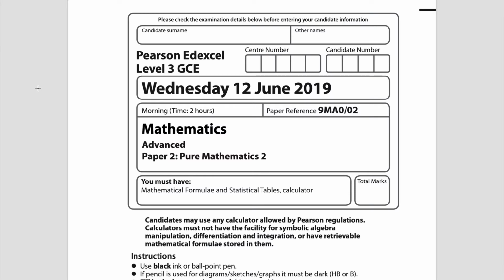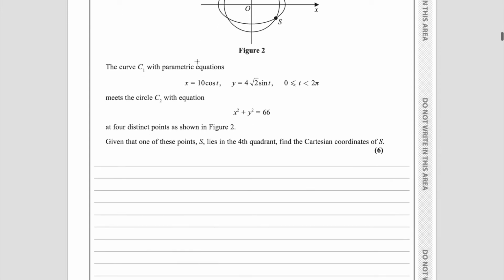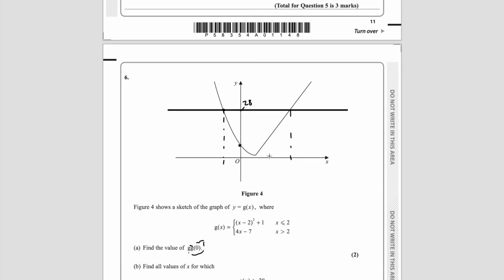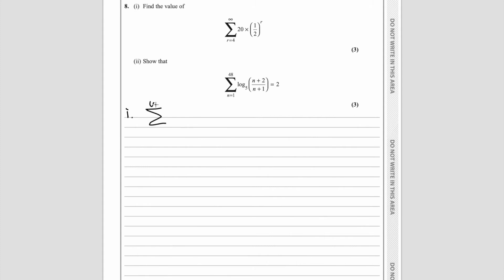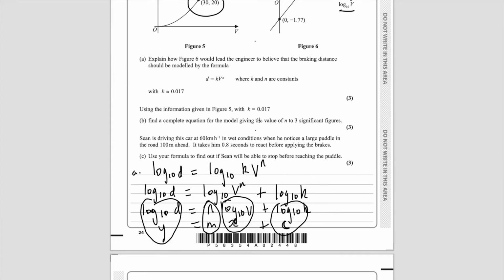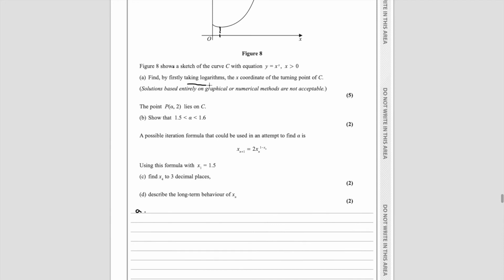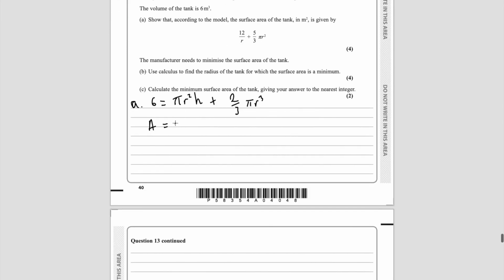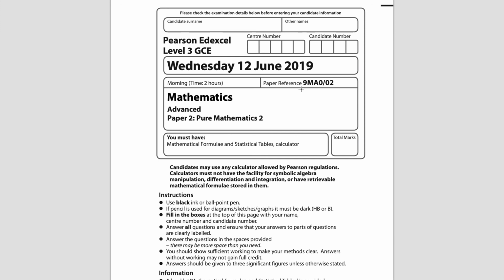Edexcel A-level June 2019 Paper 2: Pure Mathematics 2 Exam Walkthrough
In this video, we go through the Edexcel A Level June 2019 Paper 2: Pure Mathematics 2 paper. This is the second of the three papers of the June 2019 series and assesses the Pure Mathematics element of the course.

Timestamps:
0:00​​ Introduction
0:34​ Q1 - Index Laws
4:00​ Q2 - Trapezium Rule
9:21​ Q3 - Radians
11:58​ Q4 - Parametric Equations
17:03​​ Q5 -  Integration from First Principles
20:13​​ Q6 - Mappings and Functions
28:06​​ Q7 - Equations and Modelling
36:25​ Q8 - Summations
44:43​​ Q9 - Log Laws
53:10​​ Q10 - Vectors
1:01:36​ Q11 - Iterations
1:09:32 Q12 - Trigonometric Identities
1:13:03​​ Q13 - Modelling with Derivatives
1:18:48 Q14 - Integration with Substitution, Implicit Integration
1:26:56​ Conclusion